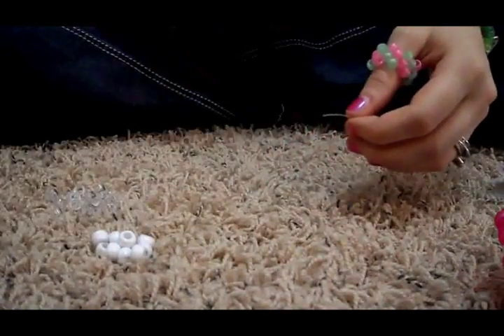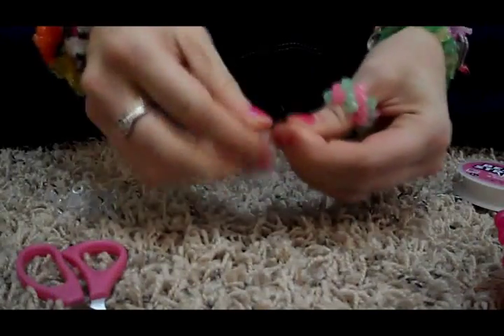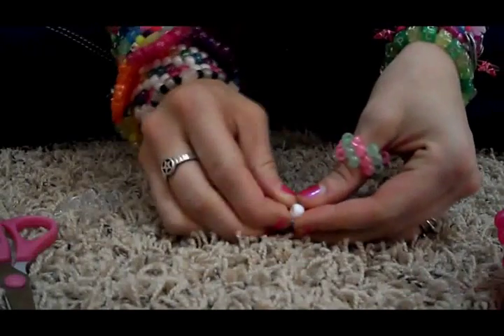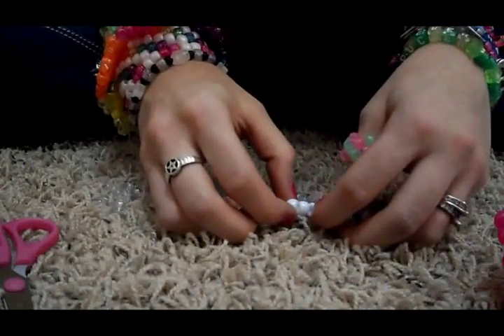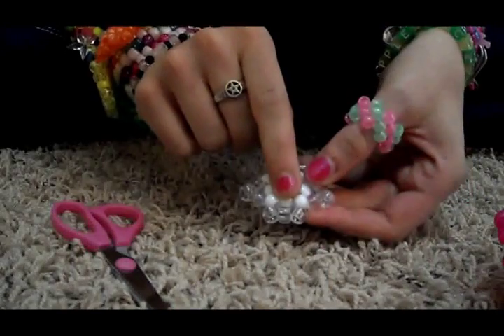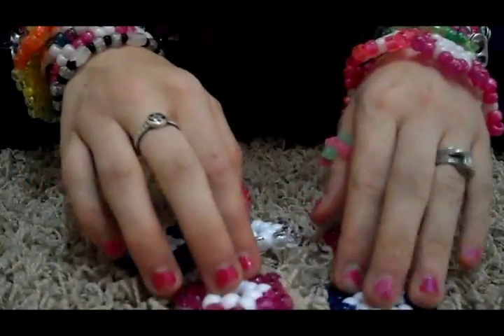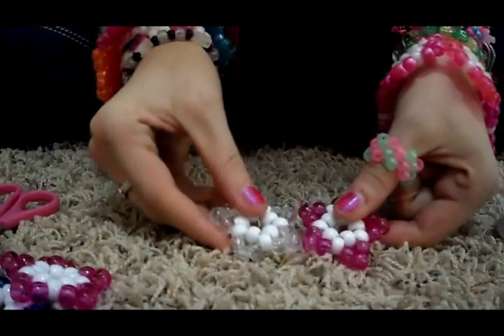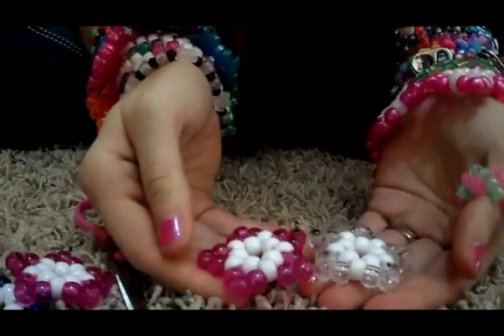Gifts Kandi Star and Star Cuff Tutorial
Here im teaching you how to make 2D kandi stars and then turn them into a cuff. You can make the stars separate and juss use them on other things, like necklaces or bracelets or whatever else you can be creative enough to think up, or you can juss make them into cuffs. Either way I'm showing you how to do both in this tutorial.

Please note that I will not do any trades unless done through Kandi Trade, Juss to be safe.

Add my FanPage on FB! (My Actual Page has 5,000 friends and I cant add anymore, lol.)